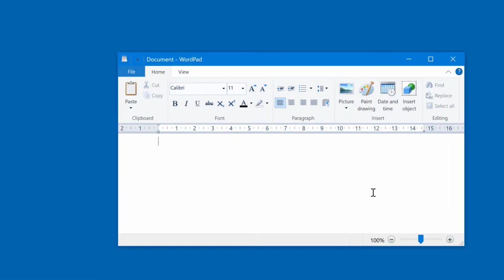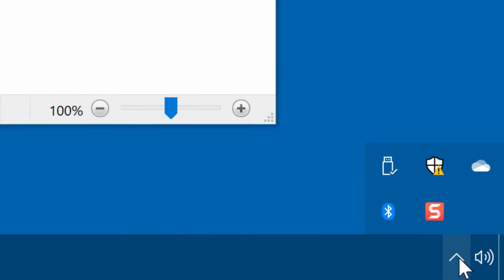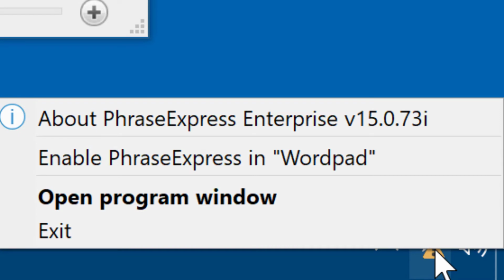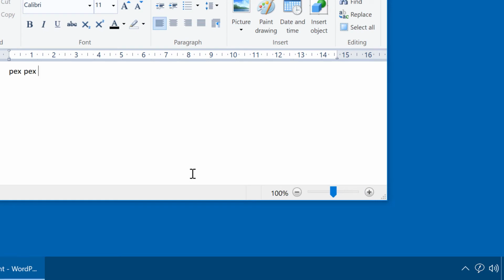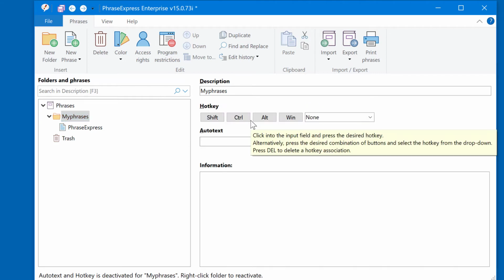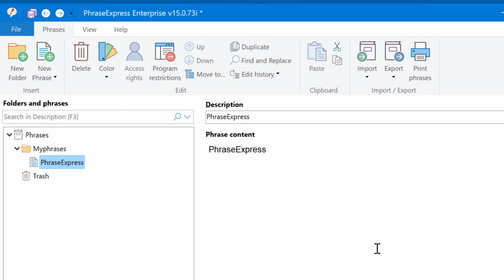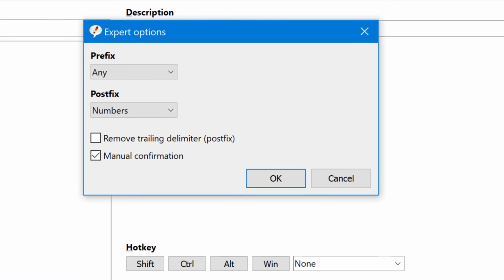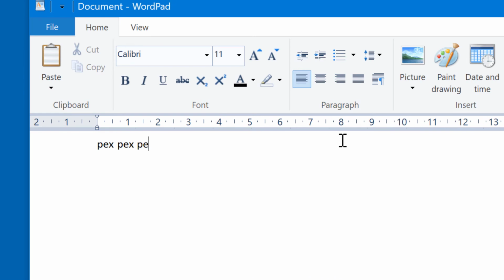Autotext Troubleshooting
- This video helps you troubleshooting autotext text replacement issues with PhraseExpress.